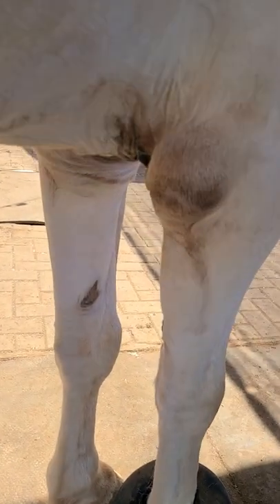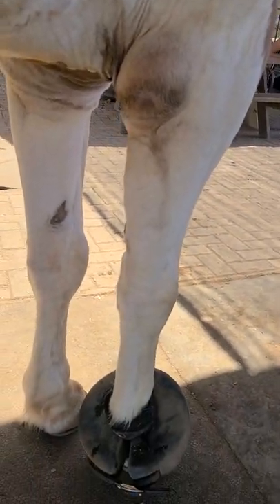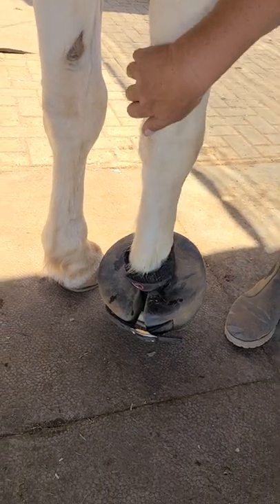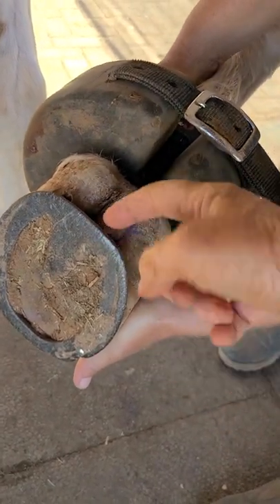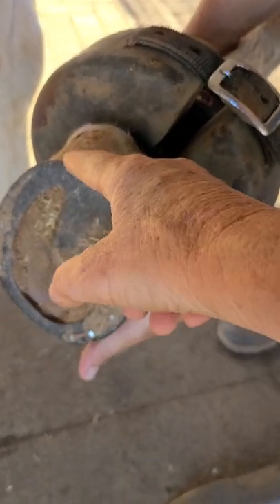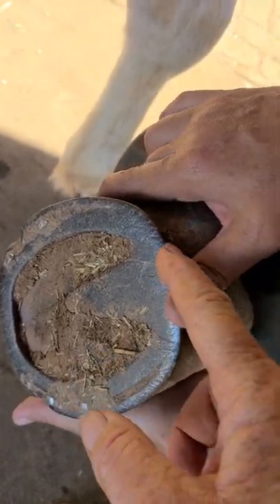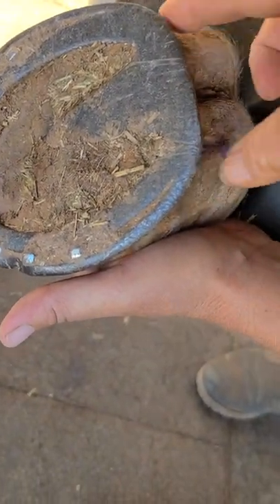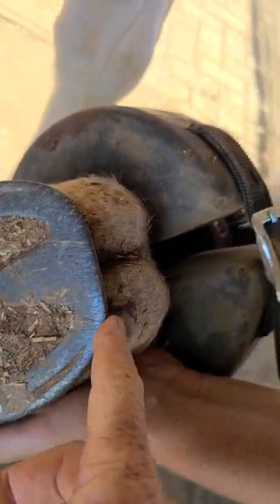What starts or causes a 'Shoe Boil' on my horse?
If you see this starting on your horse call your Farrier immediately to schedule to change the issue that is causing it-the shoe hitting the elbow of the horse when laying down. Putting on interference boots or 'shoe boil donut' is a temporary solution but not a permanent fix. Left untreated this tissue is getting deep trauma and adhesions and can also get deep infections from open or irritated skin in that area. Can do this to help release and break down the shoe boil after you have addressed the CAUSE. imagine having a big heavy sack of fluid on your elbow while trying to work-be ridden-and how uncomfortable that can be to the whole horse's shoulder movement.

Here is my free horse care ebook we would love to have you join my team in global horse healers. and

Host gets the $875 class free and your horses get $100 worth of bodywork each free!

Can't travel you can learn at home with my Home study program that comes with my live help!
which comes with instant download links so you can get started today helping yoru horse!